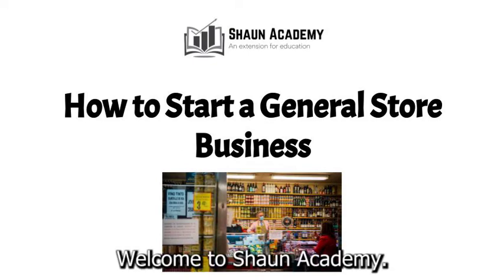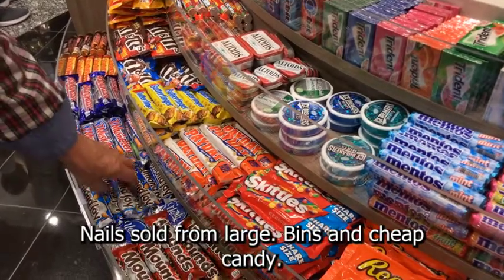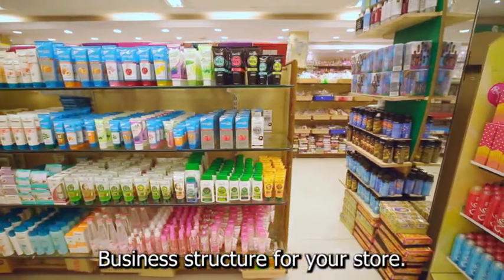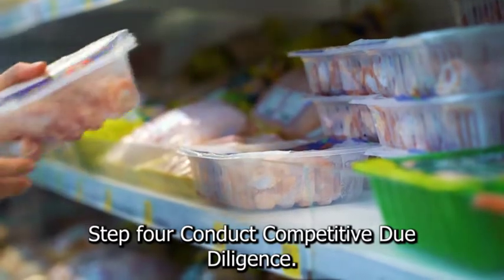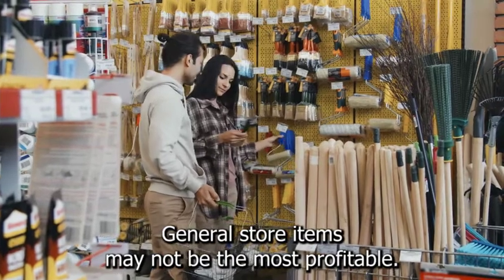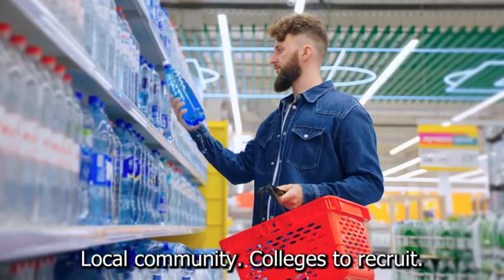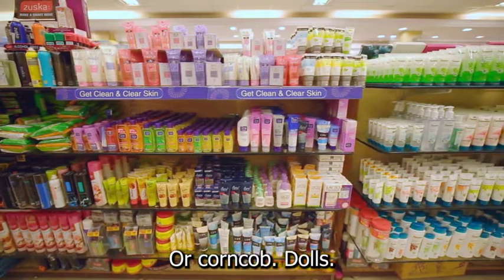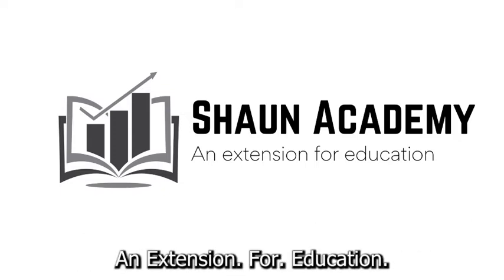How to Start a General Store Business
In this video, you will learn how to start a general store business. Let's take a closer look at what goes into starting a general store and how we can make yours profitable before we get started.

A general store has both classic and contemporary appeal. These historic structures were once a "one-stop" shopping destination for residents of rural or small-town areas seeking farm, home, and business supplies. Many historic businesses are housed in antique frame or brick structures, and some even have an antique wood stove or fireplace. Some twenty-first-century general stores still sell traditional items like wooden toys, nails sold from large bins, and cheap candy. Canning jars, gardening supplies, and sewing notions can also be found on many general store shelves.

The first step is to plan out your general store's business structure. Select an appropriate business structure with the assistance of a certified public accountant who is knowledgeable about retail niche businesses. Business structures include sole proprietorships, partnerships, S corporations, limited liability companies, and general corporations. Inquire with your accountant about the benefits and drawbacks of each structure, as well as how she selected the business structure for your store.